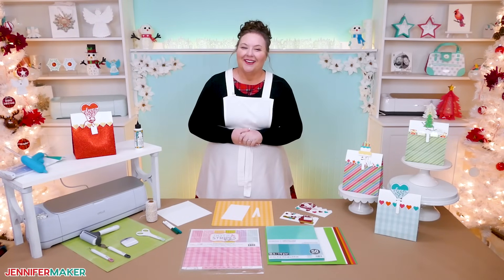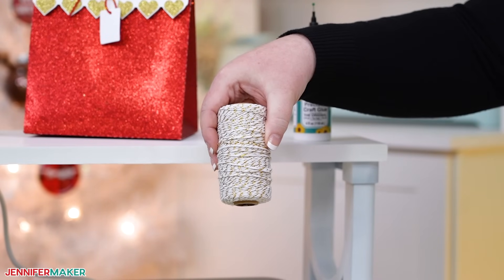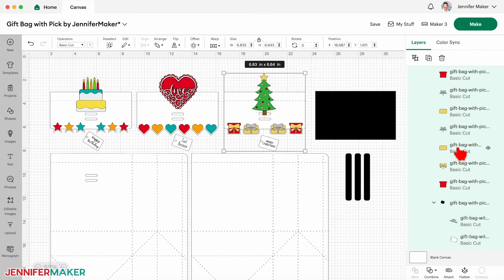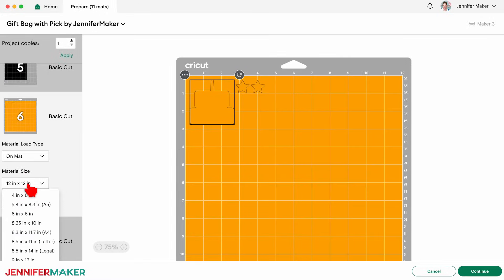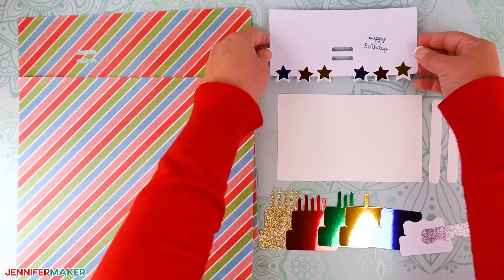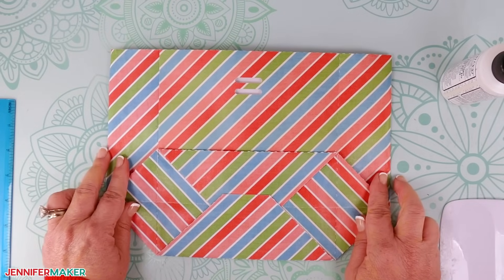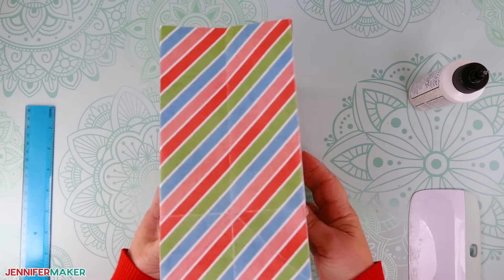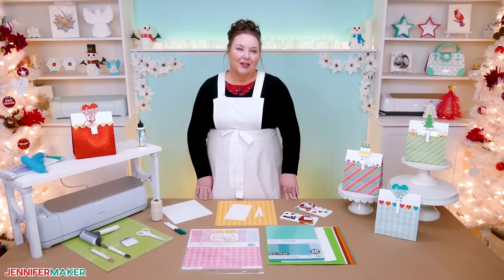How To Make A Fold-Top Gift Bag With A Pick Closure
Learn how to make your own professional-looking gift bag!

I love wrapping gifts, but sometimes a gift bag is so much easier than dealing with wrapping paper. But you can make an impact with a fold-top bag with a pick closure! My free designs are the perfect size for a small items, like an ornament or mug. Let me show you how easy it is to make a beautiful, functional bag at home!

I used different papers including:
* Recollections Essentials 12" x 12"
* Single-sided 12” x 12” 80 lb Pattern Cardstock
* Double-Sided 12” x 12” Pattern Cardstock
* Cricut 12” x 12” Glitter Cardstock - Brights
* Cricut 12” x 12” Glitter Cardstock - Classic
* 8.5” x 11” Foil Cardstock
* 8.5” x 11” Recollections Mint Hues
* 8.5” x 11” Recollections 110 lb White Cardstock (for pick layers and bottom reinforcement)

Plus:
* Cricut Ultimate Fine Point Pen Set, 0.4mm
* A way to cut your materials - I’m using the Cricut Maker 3 but you can also use the Maker, Explore series, Venture and Joy Xtra for this project!
* Cricut Green StandardGrip Machine Mat, 12" x 12"
* Weeding Tool
* Hot Glue Gun & Glue Sticks (for Glueing Glitter Cardstock)
* Foam Adhesive
* Design # 559 – My free designs available in my free resource library

Credits:
Introduction: PixelBytes (my daughter Alexa)
Videography: Jennifer and Greg on Panasonic Lumix FZ-1000 DSLR 4K cameras
Audio and Video Editing: Team JenniferMaker
Design: A Jennifer Maker original